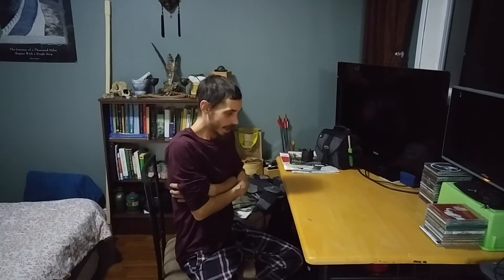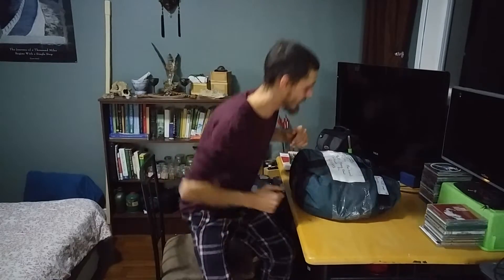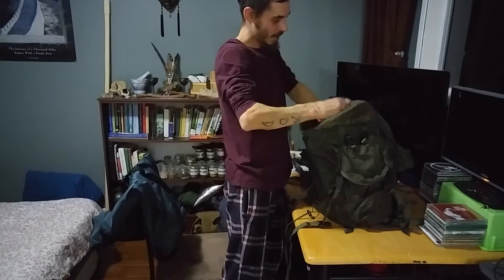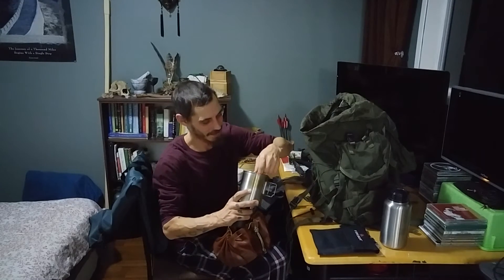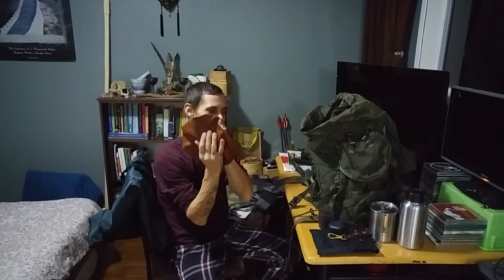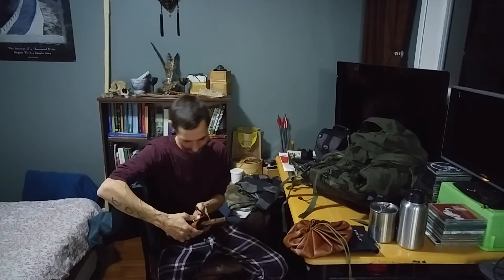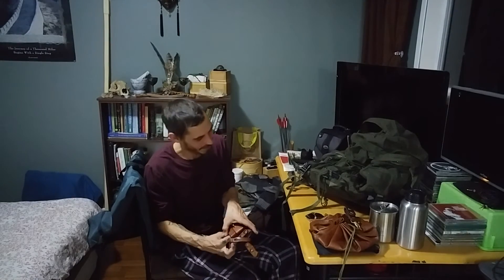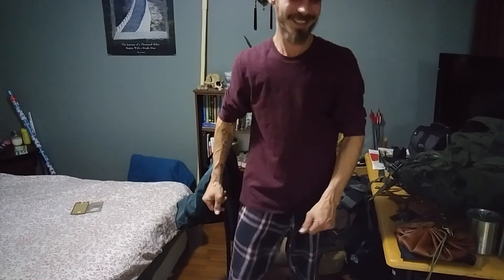A holiday season unboxing. Gift from ForestWalker111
Holy upgrade Batman! Thank you my friend. just wow